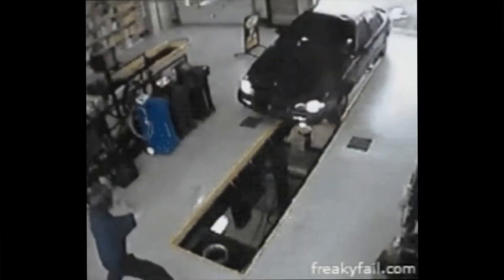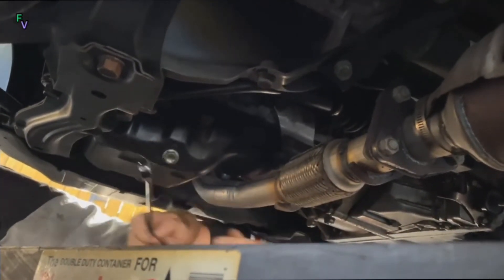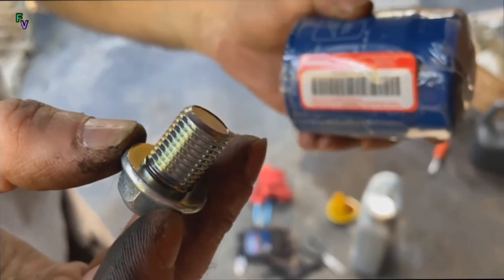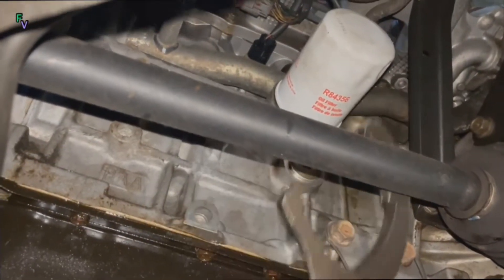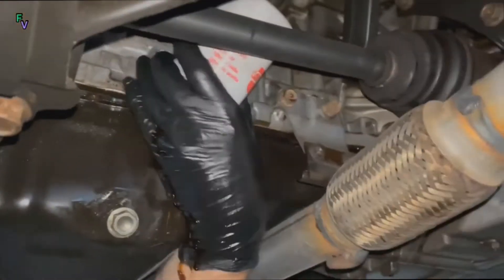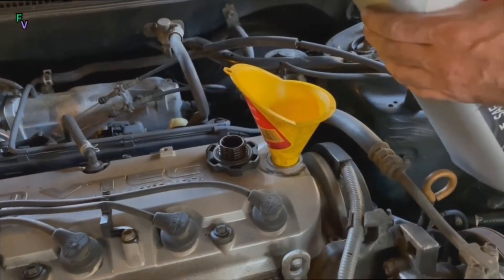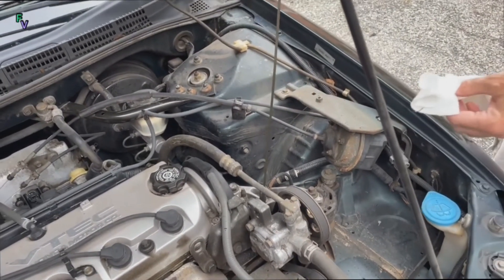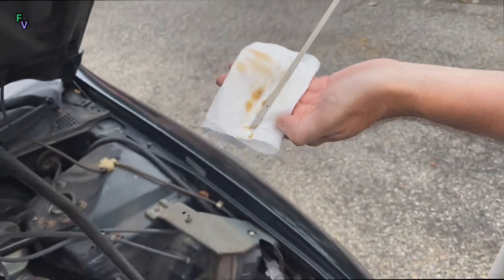DIY Oil Change - Don't forget this one important thing!!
Stop paying someone else to change your oil - Do It Yourself and Save! It's Easy!

Grab some items below and get that oil change done today:

Generic Oil Change Kit Link - Order through Amazon and save $$$

Dorman 95-1371 Drain Pan - 15 Quart
Custom Accessories 31118 Oil Drain Pan

WORKPRO 12" Adjustable Oil Filter Pliers
Lisle 57020 Small Oil Filter Swivel Wrench
Lisle 57030 Standard Oil Filter Swivel Wrench

100 Pcs Disposable Gloves X Large, Black Gloves
X3 Black Nitrile Disposable Industrial-Grade Gloves XL
X3 Black Nitrile Disposable Industrial-Grade Gloves L
X3 Black Nitrile Disposable Industrial-Grade Gloves M
X3 Black Nitrile Disposable Industrial-Grade Gloves S

Amazon Basics Ratcheting Wrench Set - Metric, 5-Piece
Amazon Basics Ratcheting Wrench Set - SAE, 5-Piece

Nabob Wipers Auto Mechanic Shop Towels Shop Rags

BIG RED T43202 Torin Steel Jack Stands: 3 Ton

Hopkins FloTool 10714MX3 Super Funnel Trio